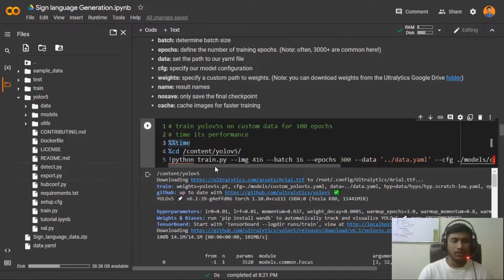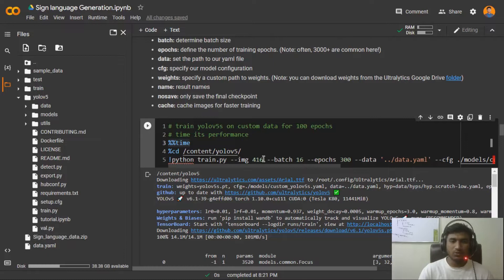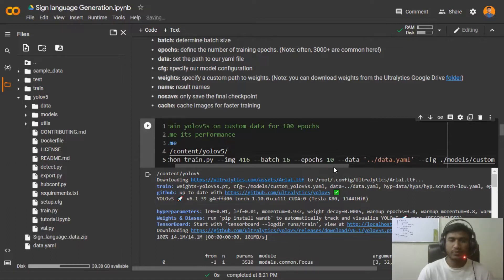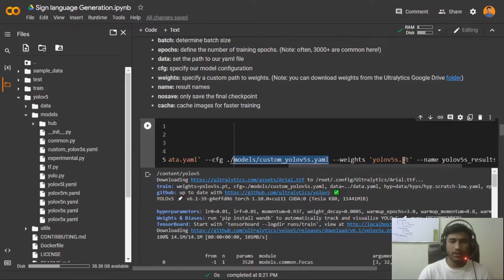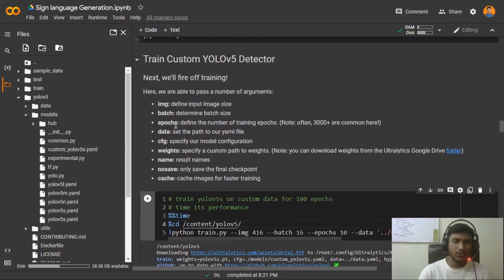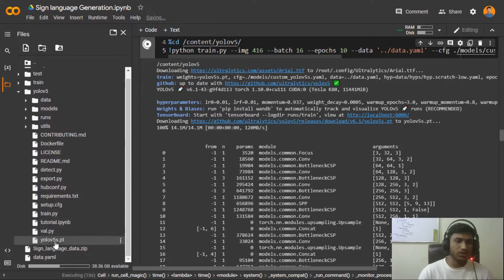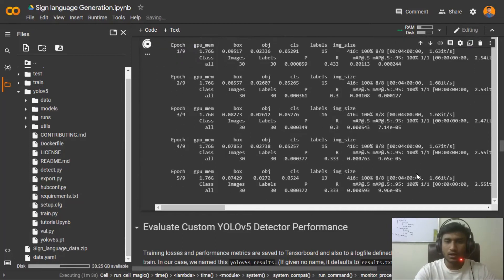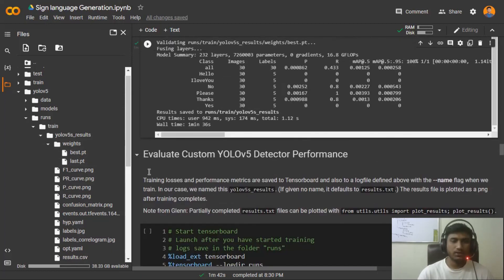Start Training | Sign Language Detection | YOLO v5 | Computer Vision